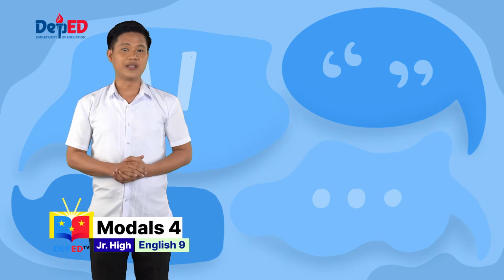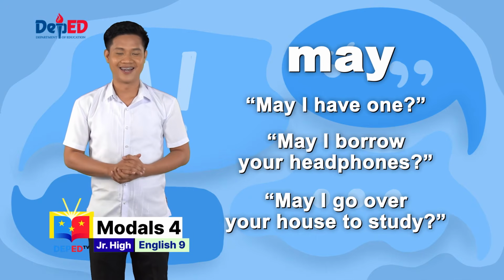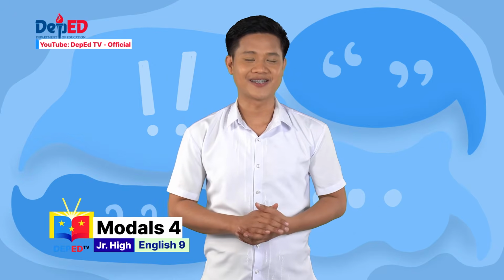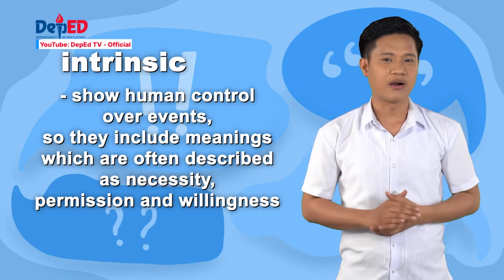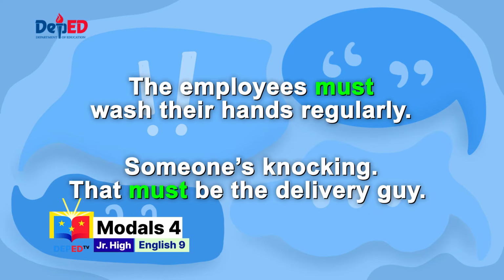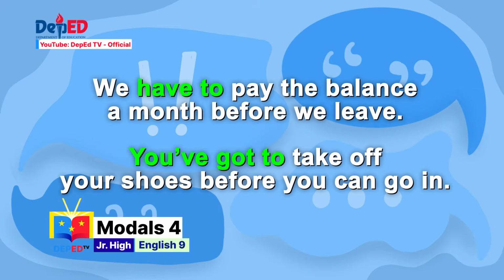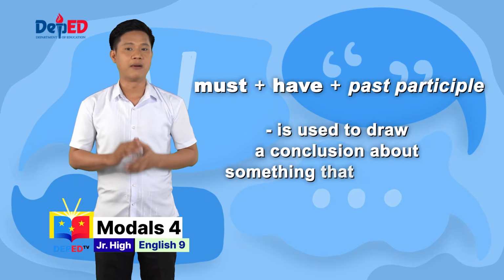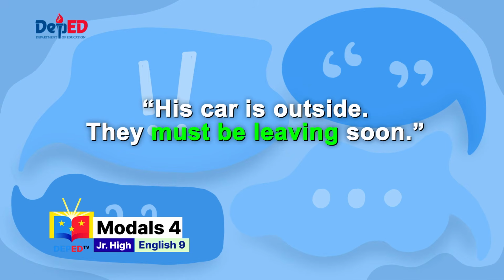Grade 9 English Q1 Ep4: Modals 4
Quarter 1
Episode 4 : Modals 4
Teacher : Deejay Santiago